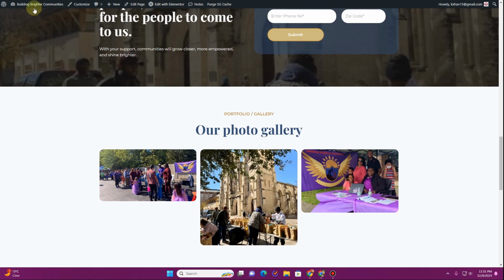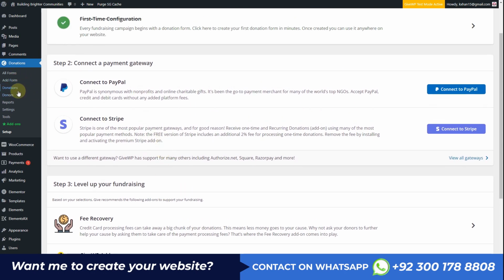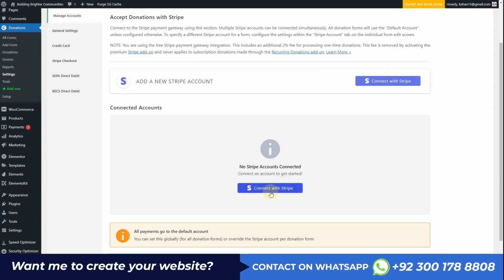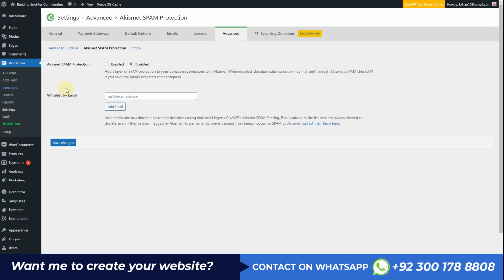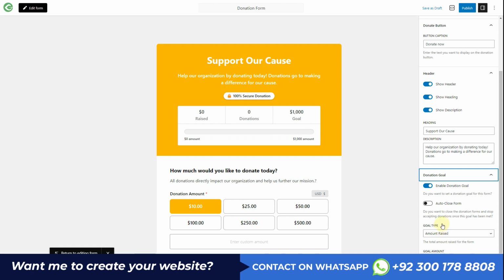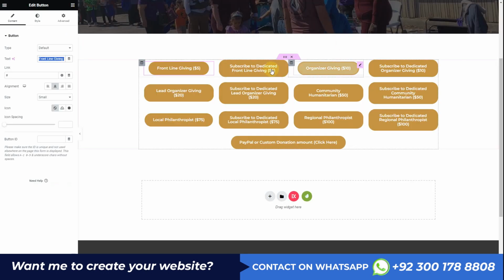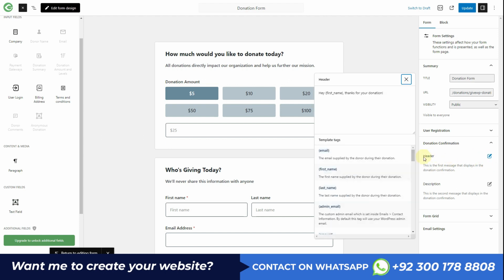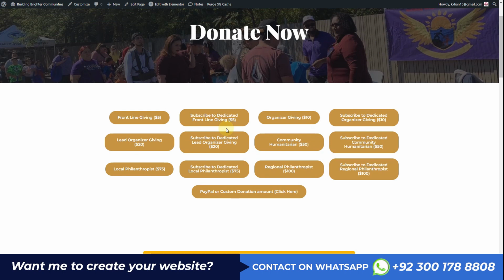How to create a donation form in wordpress - Give WP - Wordpress tutorial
In this video, I am going to show you step by step that how To Accept Donations in WordPress Websites. We will be using Give WordPress Plugin Tutorial. Follow this step by step Wordpress tutorial to add donations functionality in your wordpress website.